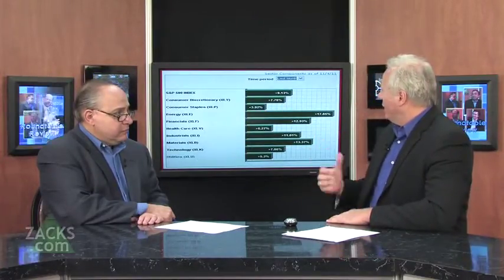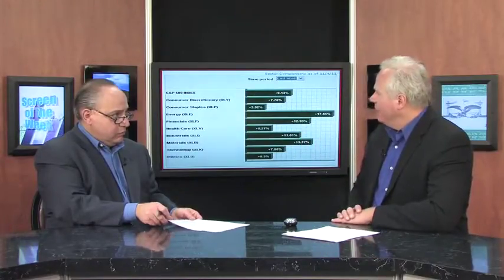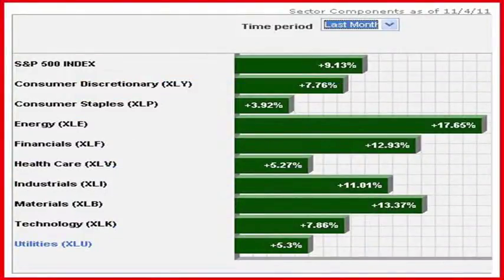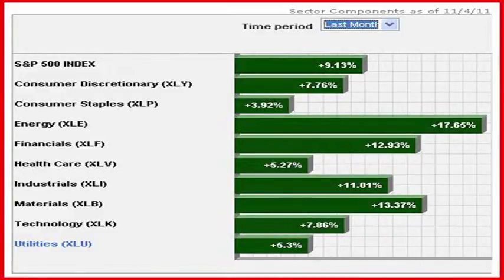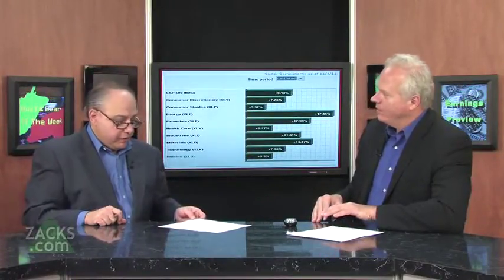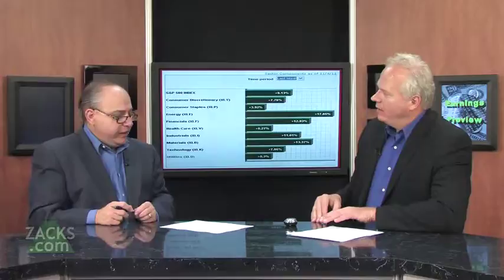Why Energy Ruled October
How many sectors can claim a pile of 50% gainers off the bottom in 3 weeks?